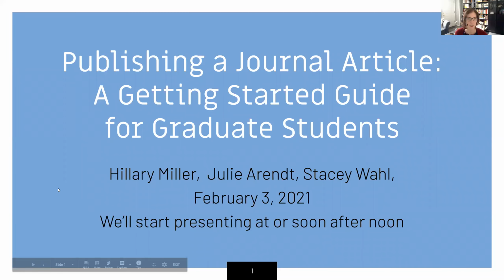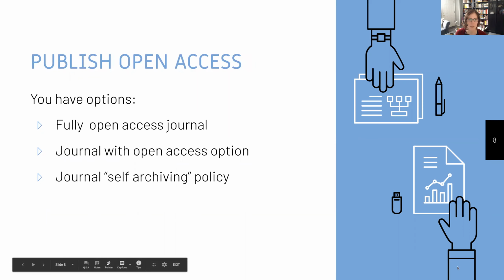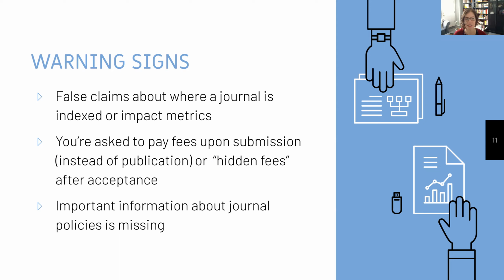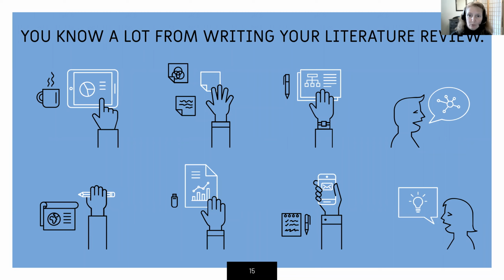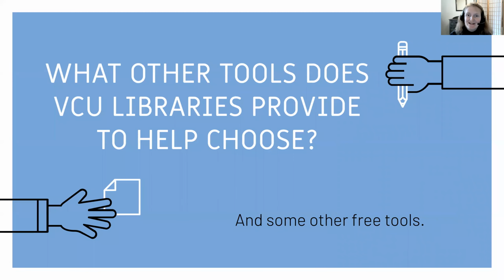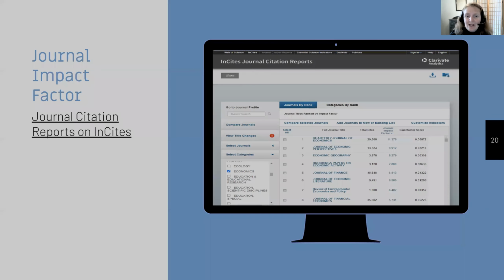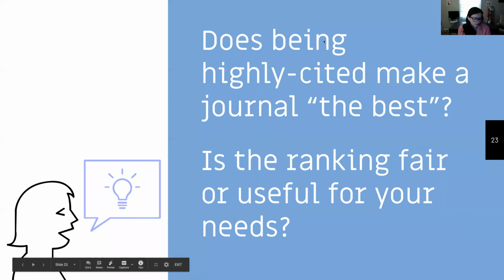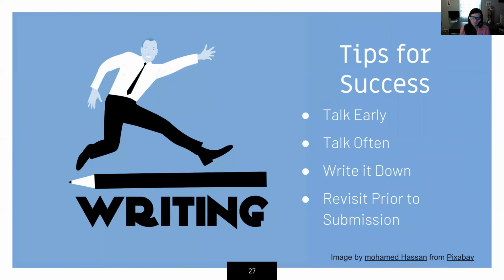Publishing a Journal Article: A Getting Started Guide for Graduate Students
You’ve done the research. Now it’s time to share the results by writing an article for publication. Join this interactive webinar to get started with journal authoring and publishing.